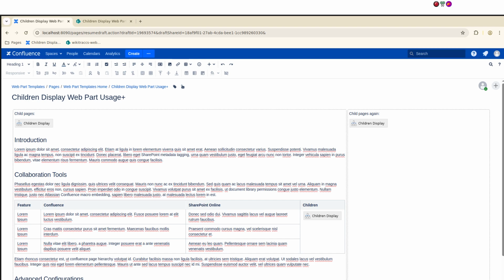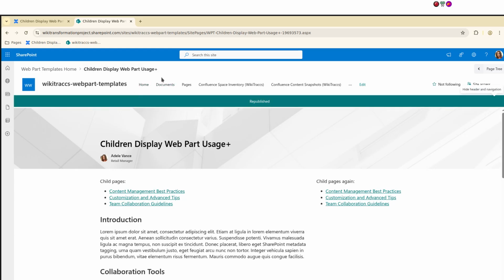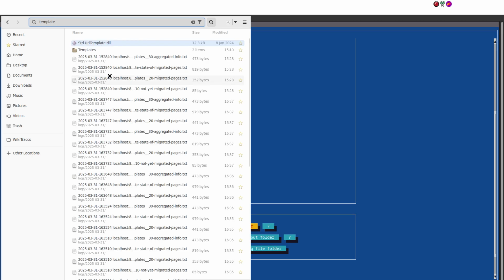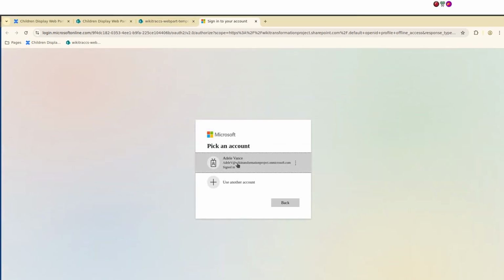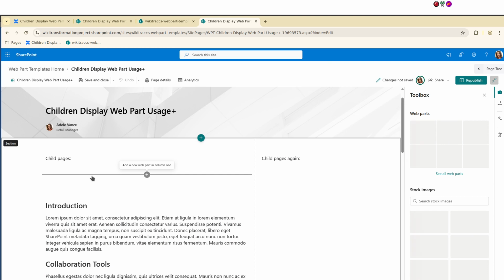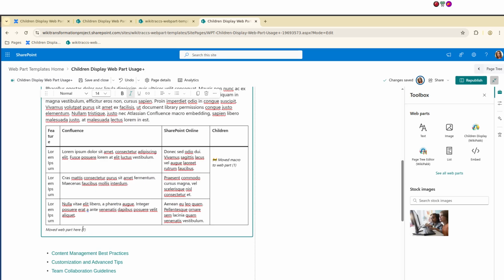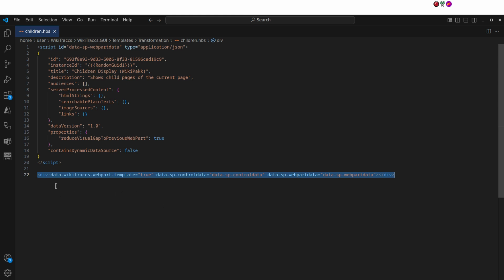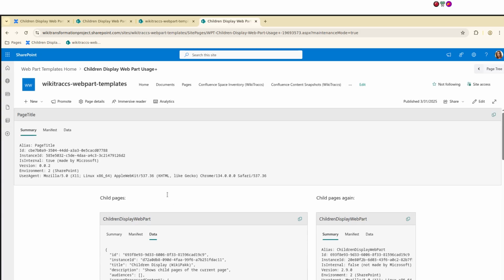Transform Confluence Macros to SharePoint Web Parts - Children Display Macro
Use WikiTraccs web part templates to transform Confluence macros to SharePoint Online web parts.

In this video we tell WikiTraccs to transform Children Display macros to Children Display web parts.

Note: to have the Children Display web part available in SharePoint, you need to add WikiPakk to the

Note: this functionality is available as of WikiTraccs v1.26.0